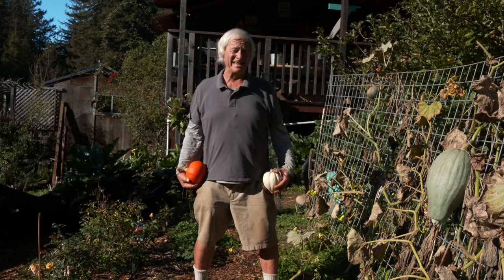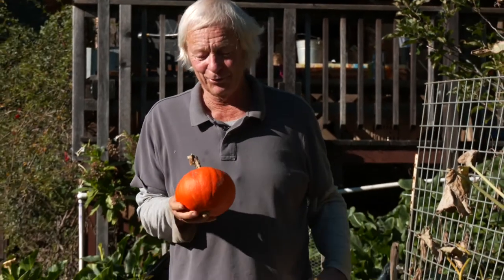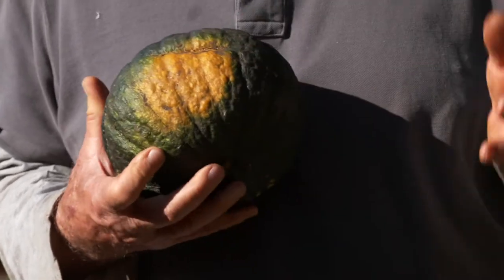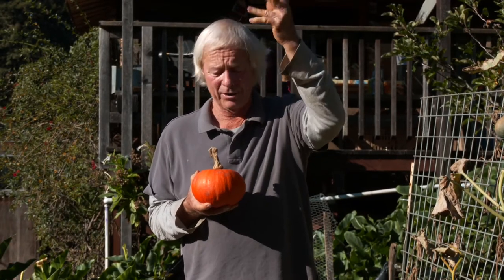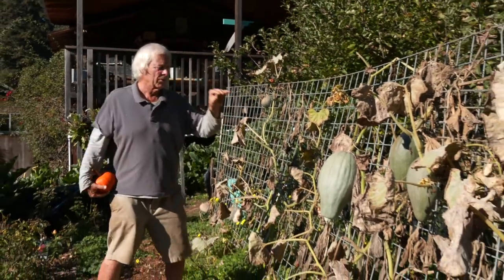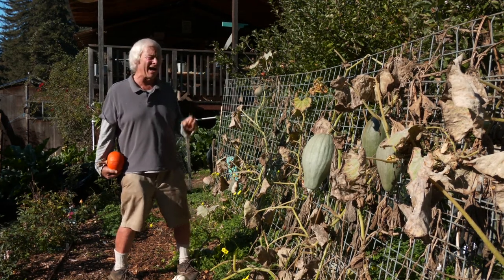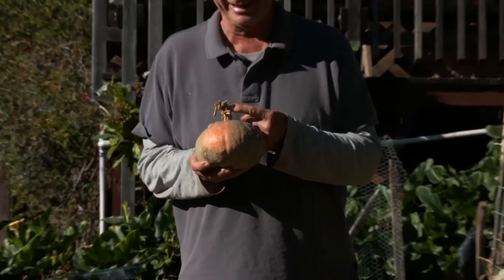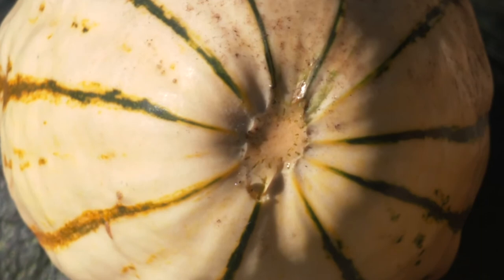Harvesting Winter Squash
Learn the indicators of when a winter squash is ready to harvest and how to cut if from its vine.